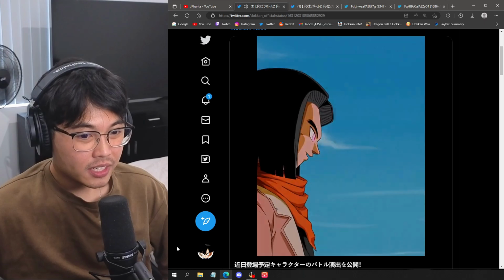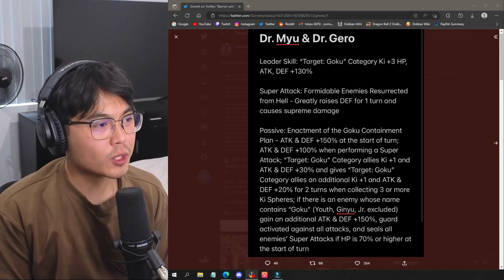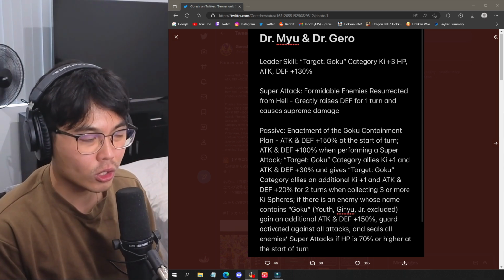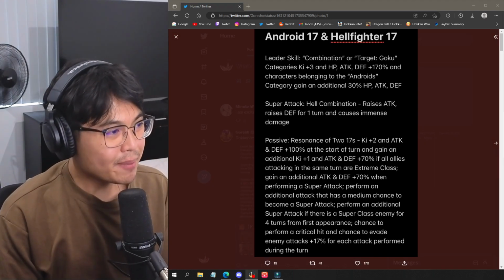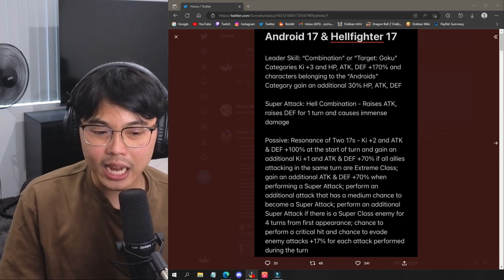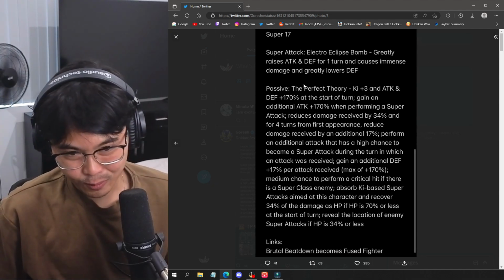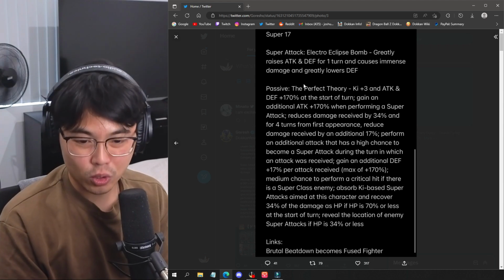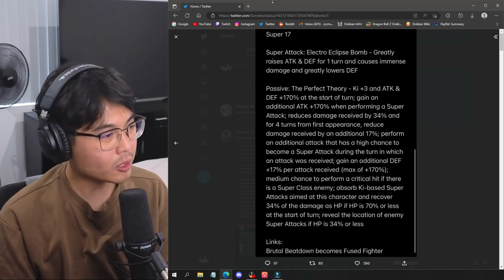We Can Finally Use Red Zone Super 17 in Dokkan Battle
DFE Super 17 Details and Animations in Dokkan Battle